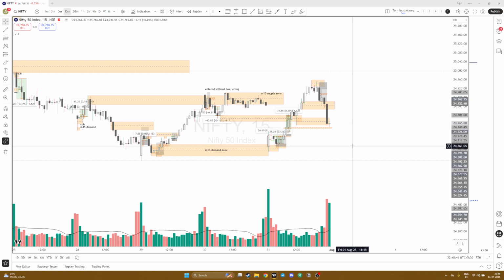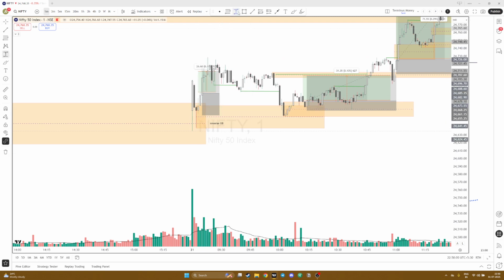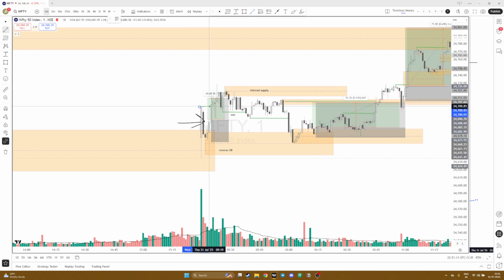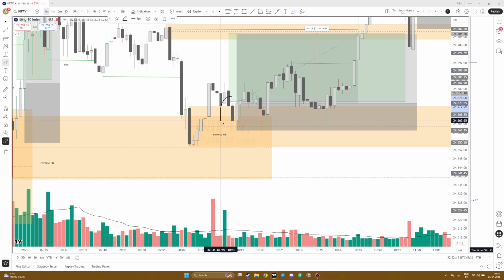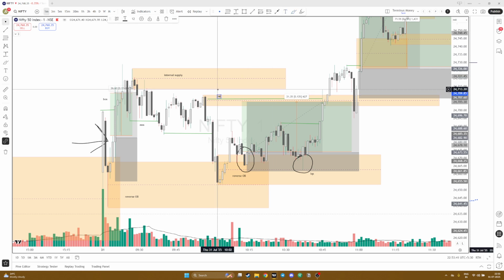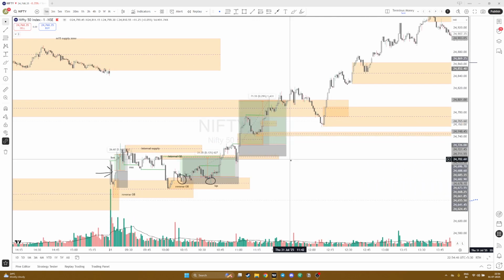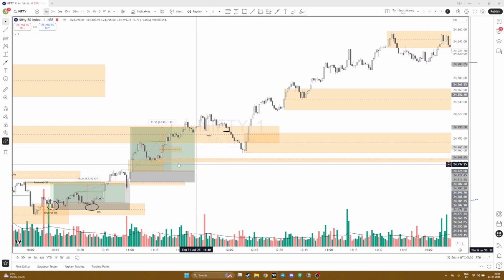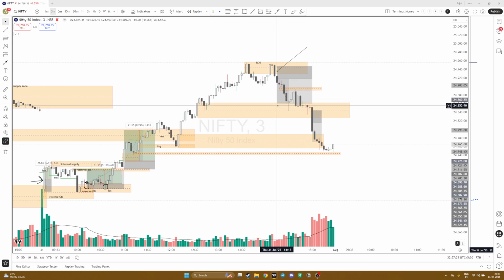Nifty 50 | 31st July, 2025 | July Monthly Expiry | Live Trades explained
Points to learn:
* Determining bias for the day
* Liquidity
* Other SMC concepts